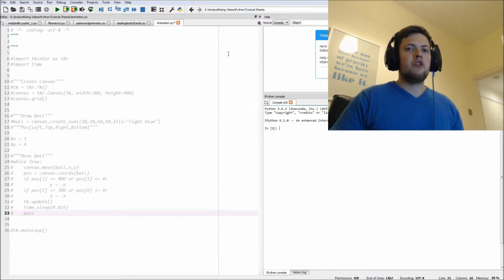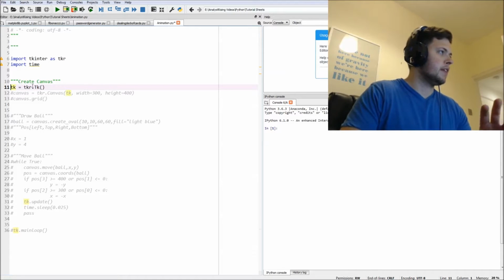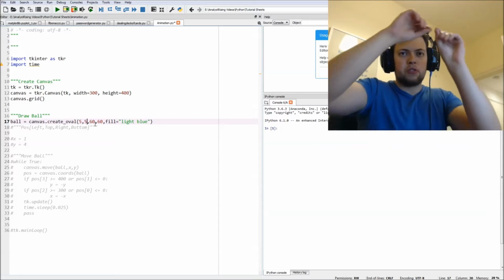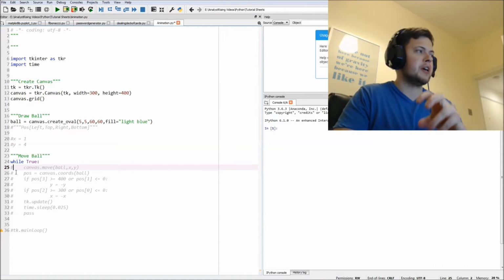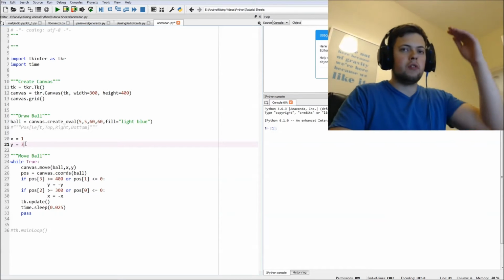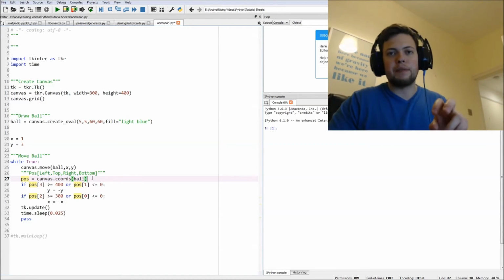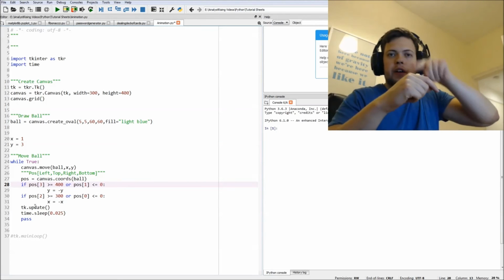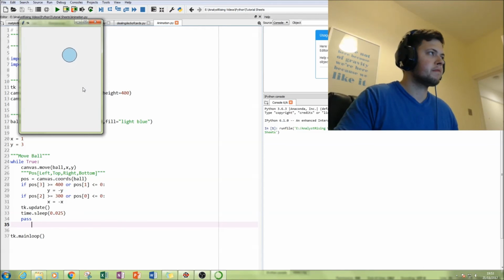Python: BOUNCING BALL Animation!!!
This episode will be looking at BOUNCING A BALL in Python. This is a step towards building incredible simulations and models that will make you become invaluable to anyone you work for.